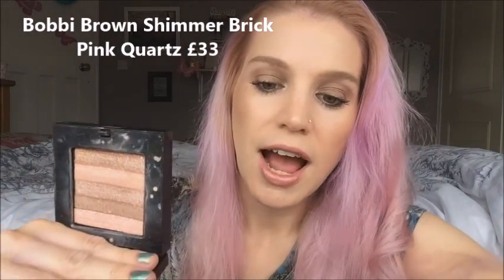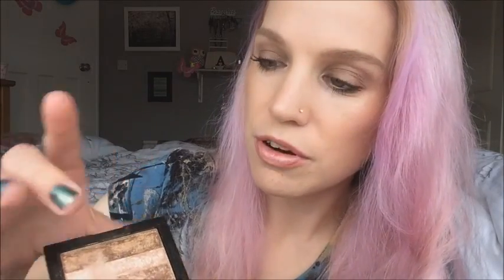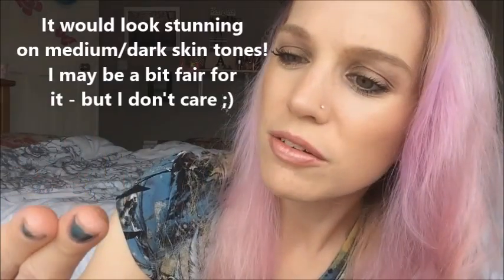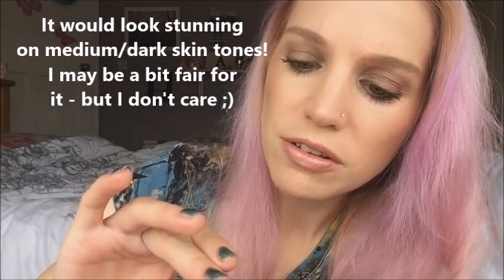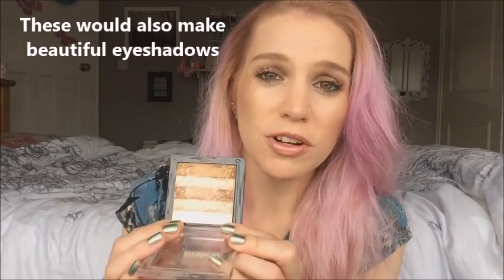DUPE! Makeup Revolution Shimmer Brick Vs Bobbi Brown Shimmer Brick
Ok, so I clearly prefer the MakeUp Revolution shimmer brick here and believe me, I used to love the Bobbi Brown one. I would wear it every single day and when I hit pan - I ran straight out and got a new one because I couldn't cope without it.

I am confused as to why Make up Revolution can produce one and sell it for £3 but Bobbi Brown charges £33 for hers...? I actually feel that the MUR one is much more pigmented and easy to use. It definitely gives you more oomph!
If you are into these types of products (who isn't?!) I urge you to give this one a swatch next time you are in Superdrug!!

Anwen x